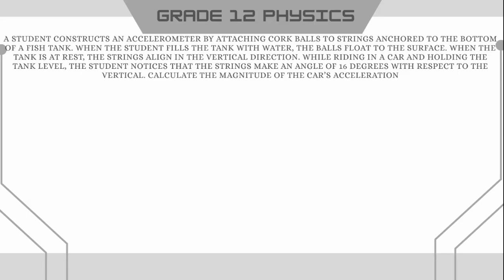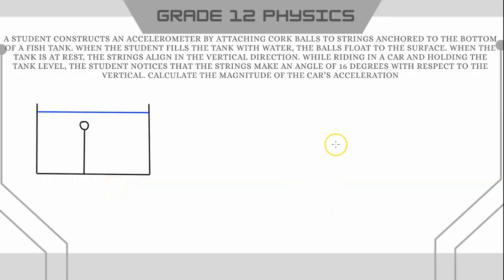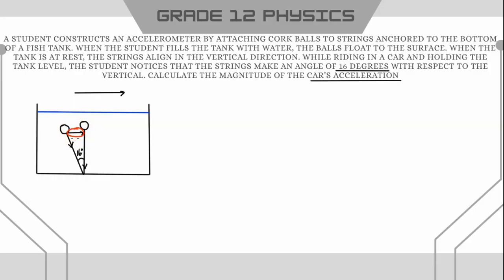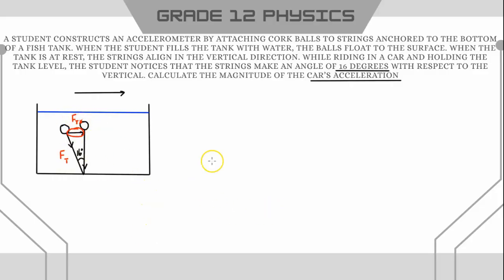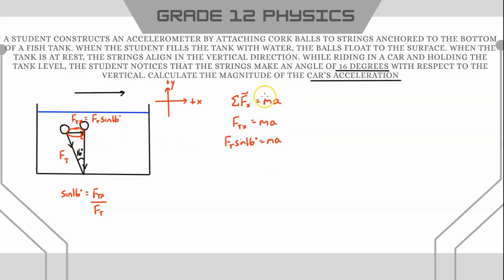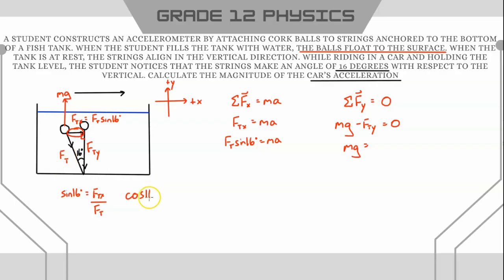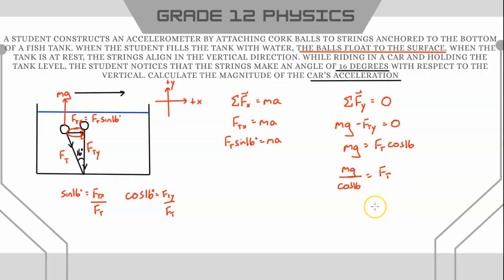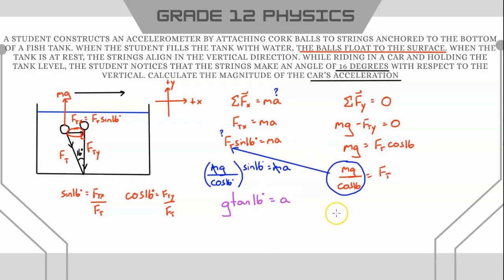Solved: Calculate Car Acceleration Using Accelerometer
Hello future scientists! Today's video explains a Grade 12 physics problem, demonstrating how to use physics principles to calculate the acceleration of a car. This educational video focuses on dynamics and solving newton's laws problems withing an accelerating frame of reference and provides valuable insights for your physics education.